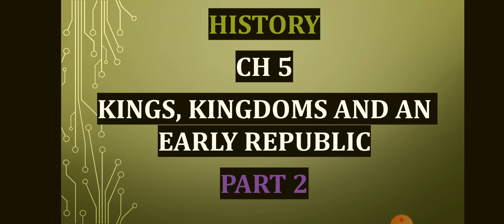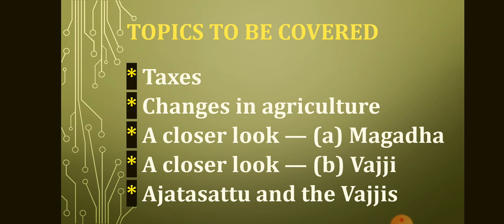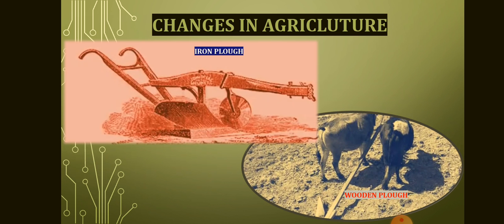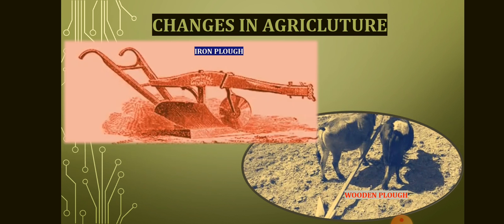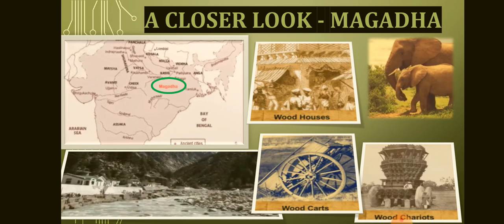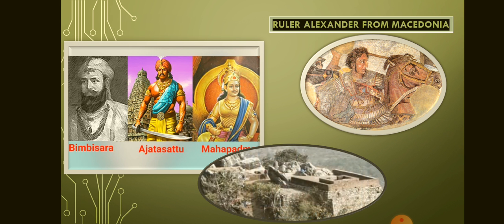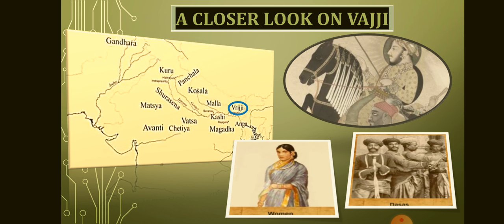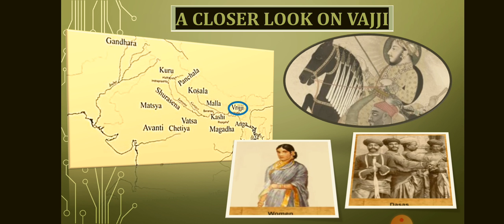class 6 sst history ch 5 kings,kingdoms and an early republic part 2